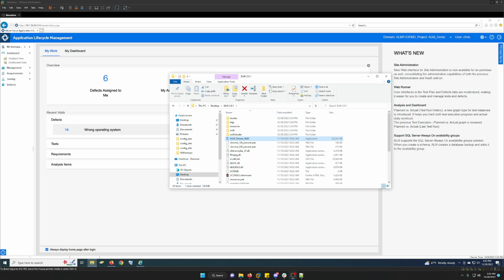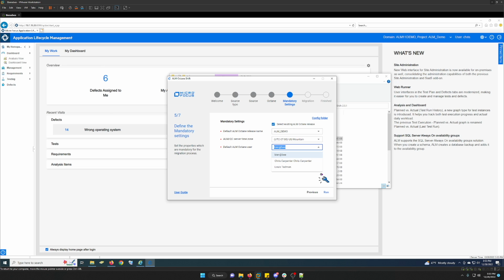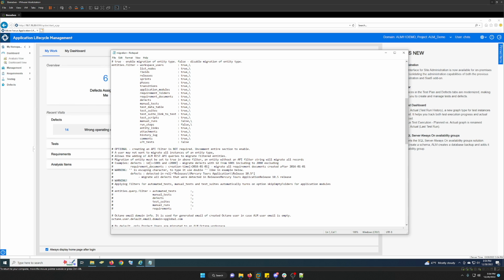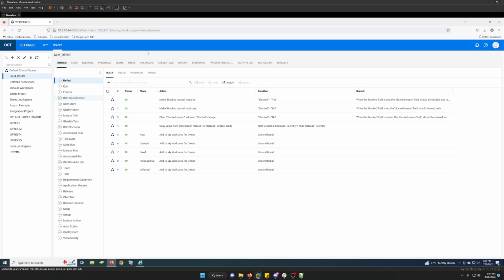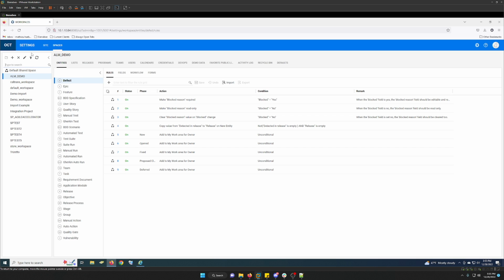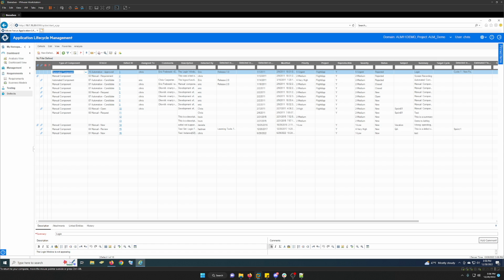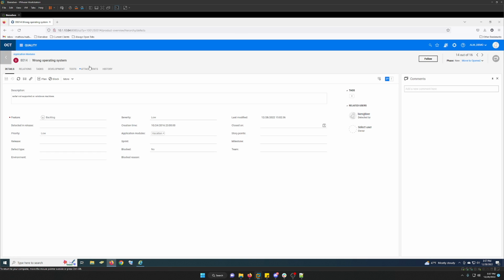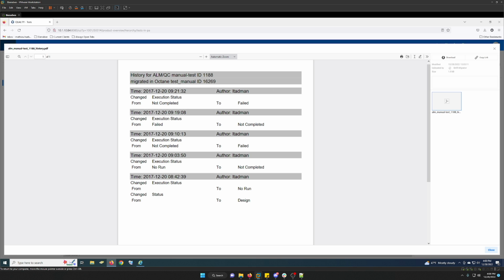How to Automatically Migrate from Legacy ALM to Octane using Octane Shift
We have a lot of customers that wanted to migrate off the legacy ALM Platform to MF ALM Octane. One of them had close to 100 ALM projects they needed to keep for audit compliance. In order to keep the required data for the archived and active projects they needed to retain list/field values, users, requirements, manual/automated test cases, defects, runs, comments and history along with all the linkages between the different assets. We were able to leverage the Octane Shift utility to easily migrate all their data into different Octane workspaces.